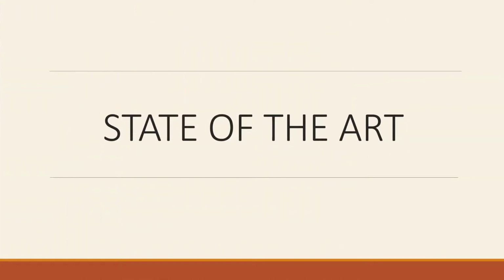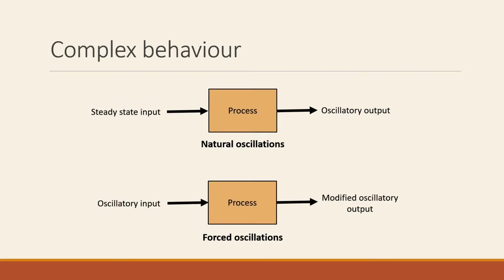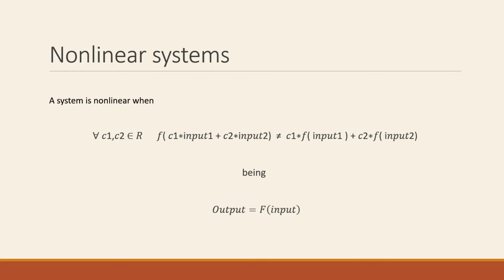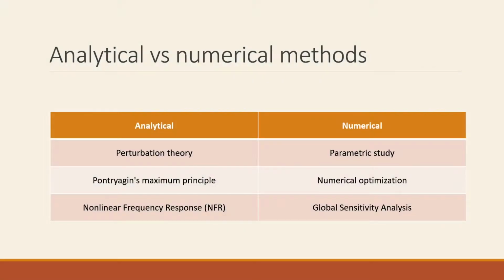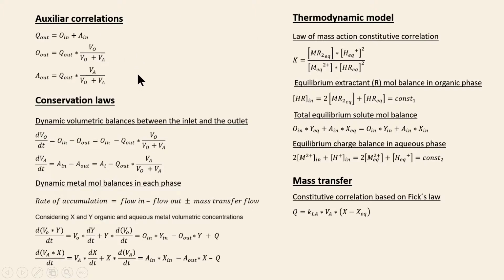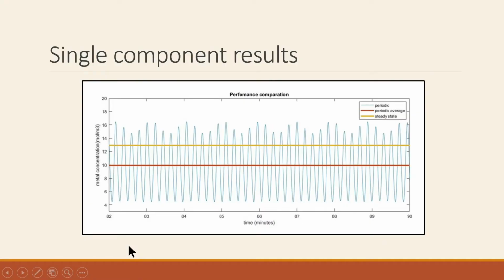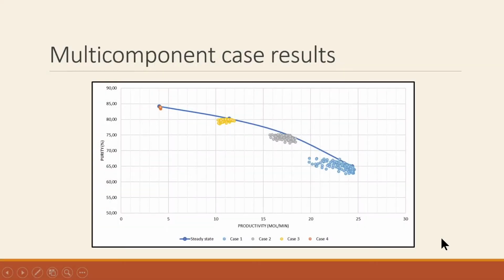Master thesis video seminar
Numerical study on forced periodic oscillations in solvent extraction of metals using the object-oriented simulation methodology